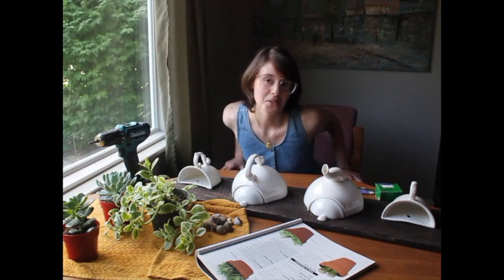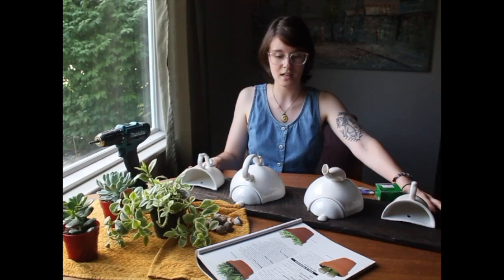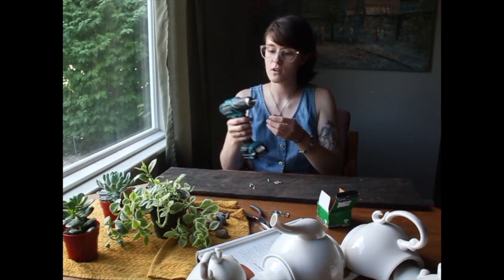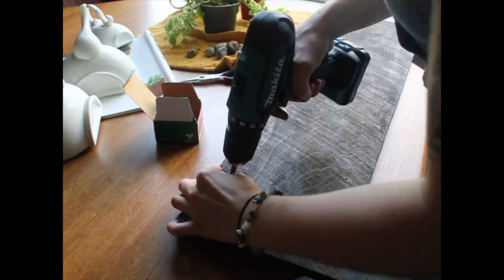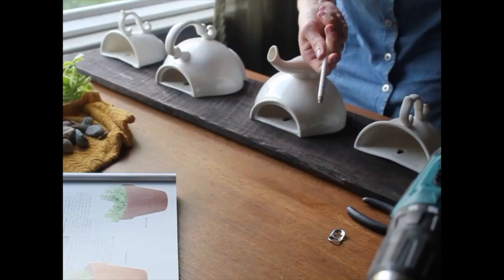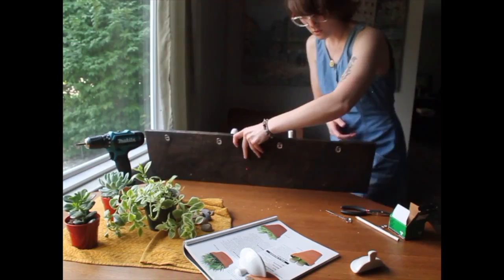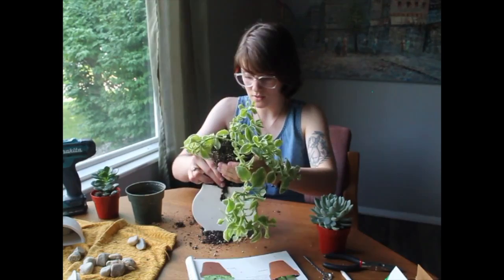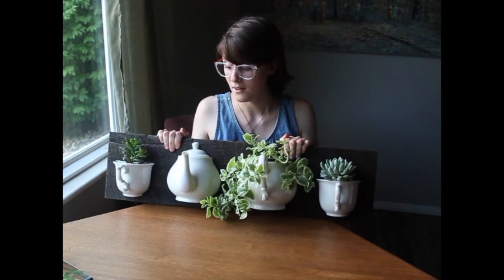Dysfunctional DIY 01 / Repurposed Tea Set Wall Decor / DIY Succulent Art // Walking Through Flowers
Repurposed Tea Set Wall Decor / DIY Succulent Art

Follow along as I create a beautiful handmade piece of eco friendly wall art with a thrifted tea cup and pot wall set, a piece of stained wood, and succulents.